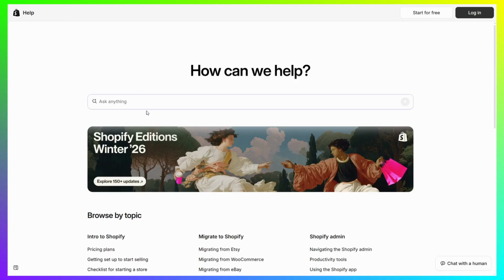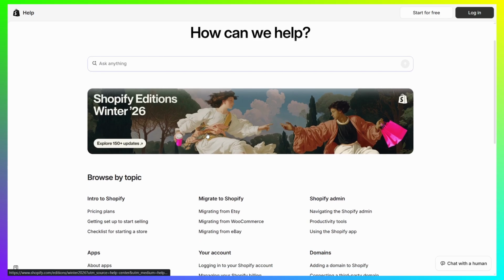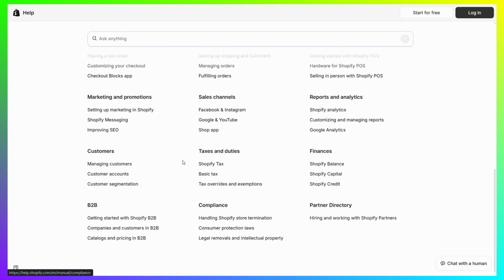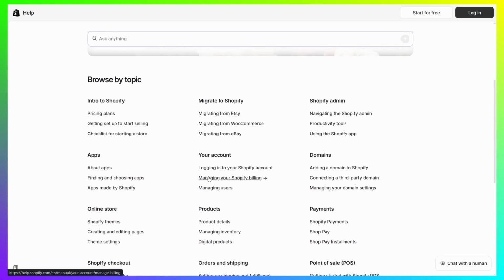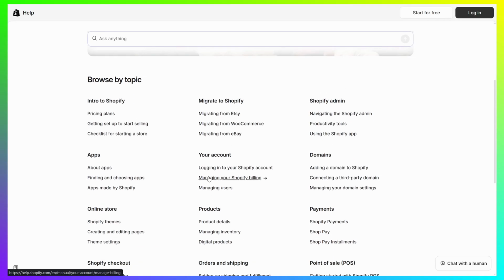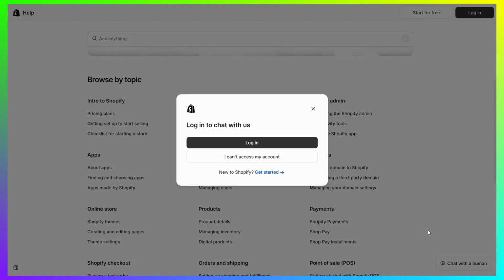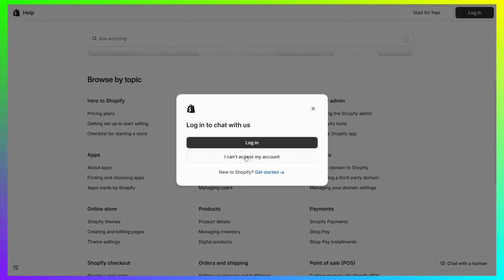How to Contact Shopify Support (Quick Tutorial)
How to Contact Shopify Support | Get Help From Shopify Support

Learn how to get help from Shopify support when you need assistance with your store, billing, apps, domains, or checkout. This Shopify customer support tutorial shows how to reach the help center and find the right support option for your issue. You’ll see how to contact Shopify customer service for store problems, account questions, and ecommerce setup issues. This guide also covers Shopify help center support for beginners who need step-by-step assistance.